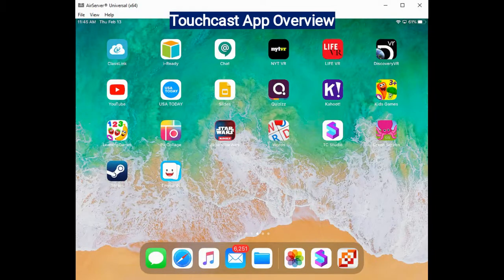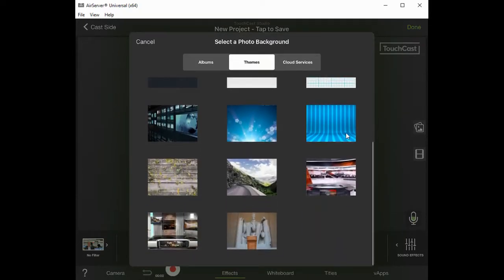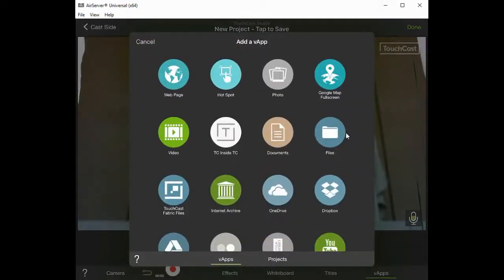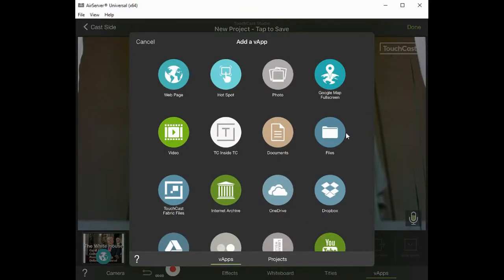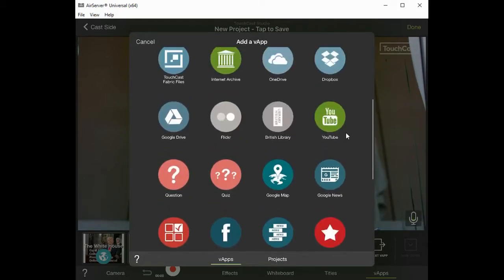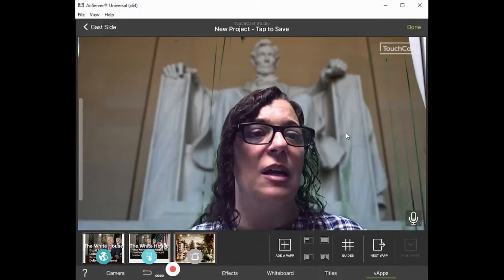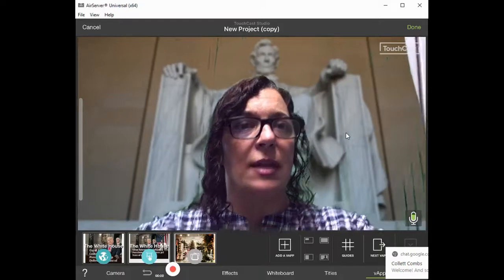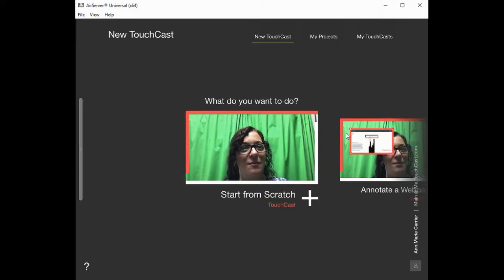Touchcast Greenscreen App Overview - How to Create with Vapps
Just a student overview of how to use various features of the green screen app Touchcast for student projects.